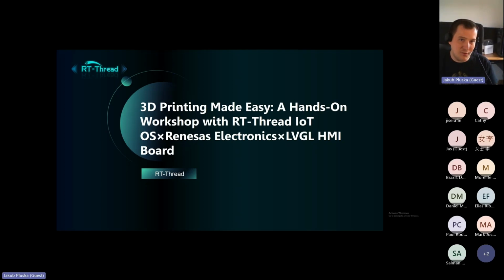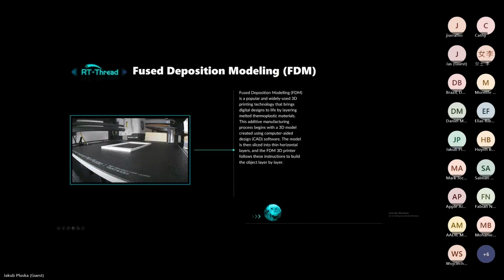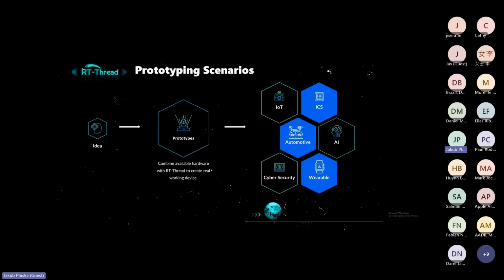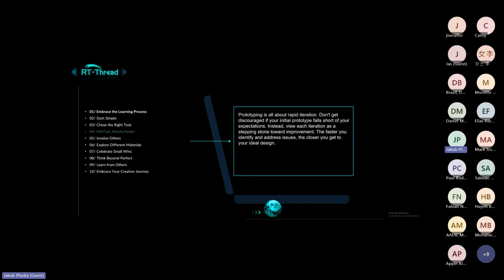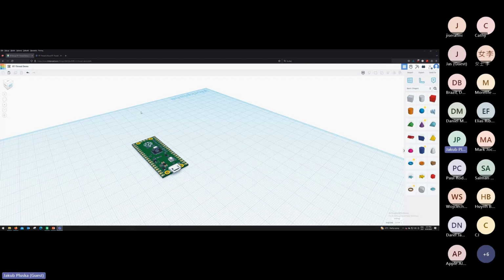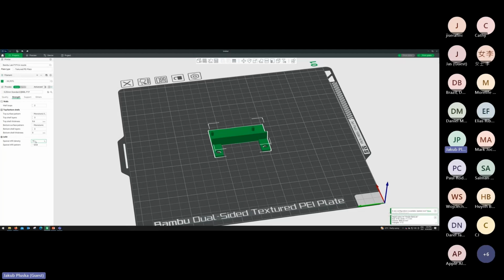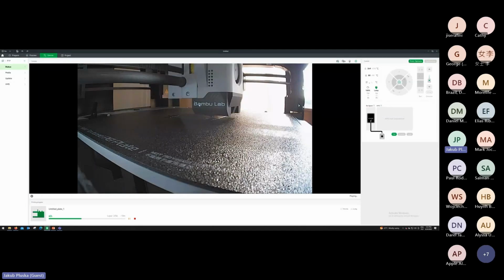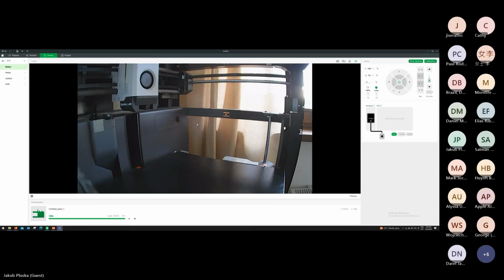3D Printing Made Easy: A Hands-On Workshop with RT-Thread×Renesas×LVGL HMI Board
We're so honored to have Jakub Płuska join us to bring this webinar.

Jakub Płuska, Cyber Security Expert with 18 years of experience in the IT field. - Collector of vintage computers and prototype creator. - Contributor and supporter of RT-Thread RTOS ecosystem. - Personally based in Poland, happy father of two.

In this interactive workshop, you'll learn:

1) Open Source RT-Thread RTOS Project
2) Unboxing HMI Board and quick overview
3) Quick introduction to 3D Printing (techniques/materials etc.)
4) 3D Design (quick overview of available design software like Fusion 360, Tinkercad)
5) Prototyping scenarios (DIY project/IoT Project/Automotive/cyber security)with correlation to the HMI Board and RPI Pico.
5a) Prototyping for beginners - Tinkercad
5b) Prototyping live overview and guidelines and actual printing process.
6) Hands-on Workshop
7) Q&A